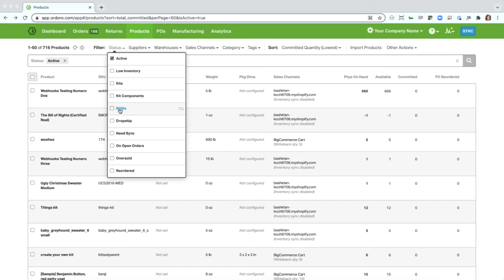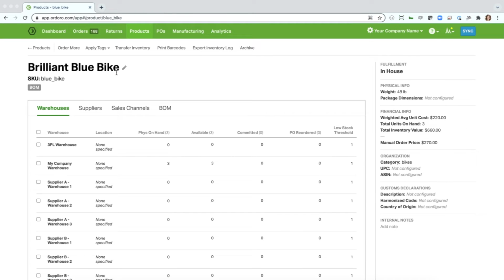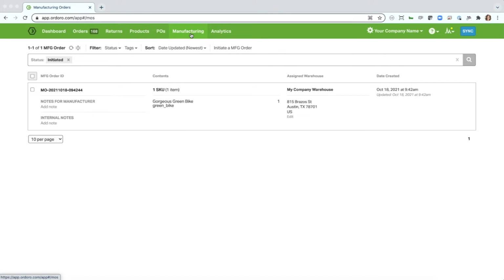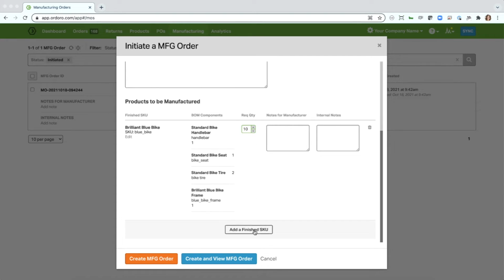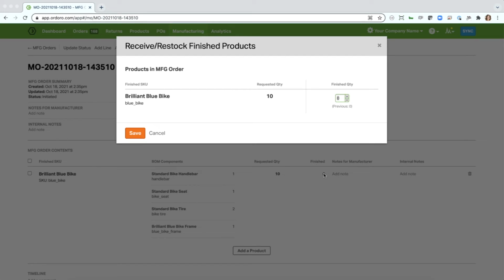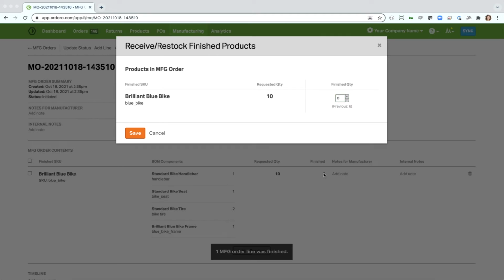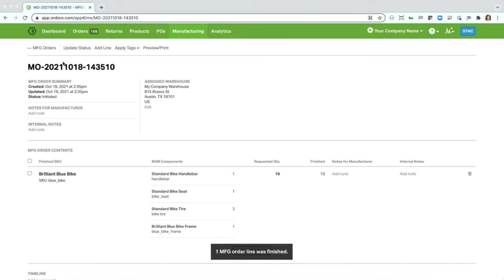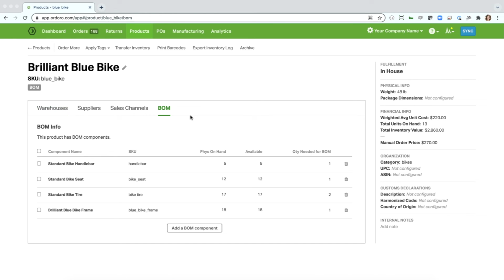Ordoro Manufacturing / Bill of Materials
Ordoro's Manufacturing workflow can help manage your inventory by creating Bill of Materials products (BOMs) and issuing Manufacturing Orders (MOs) to produce sellable items.

A BOM product is a finished product that you sell that lists the raw goods needed to create the finished product. These materials may require manufacturing, combining, building, or repairing to make the finished good.

Our Manufacturing feature differs from our Kitting feature. A BOM product is a pre-built item that is on your shelf and ready to go out the door on an order versus a Kit whose components are gathered on the fly for shipping.